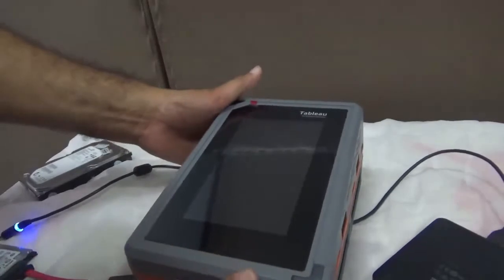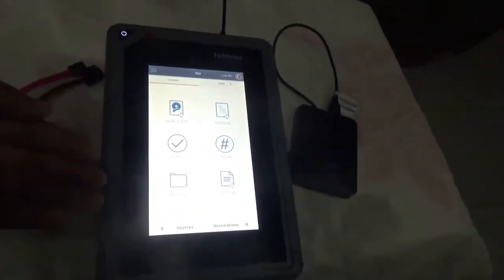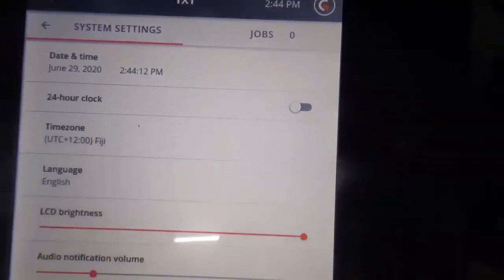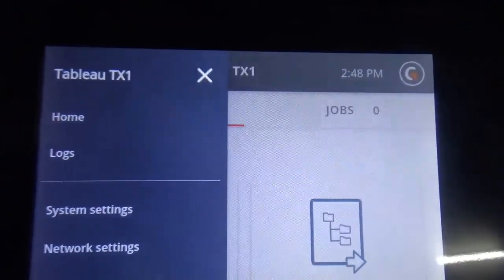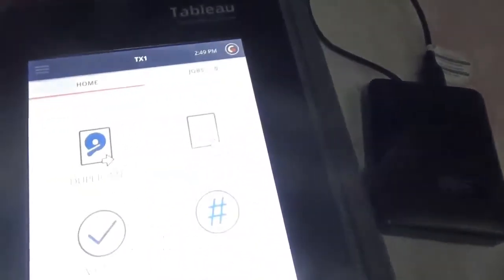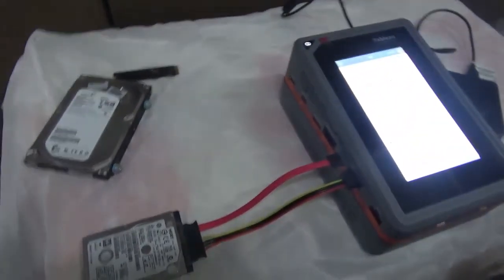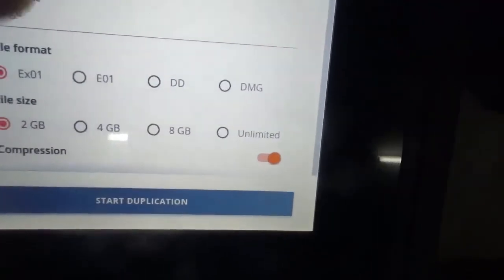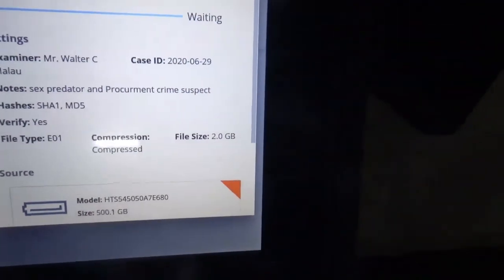TX1 Forensic Imager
Understanding the Digital Forensic Imager Equipment TX1